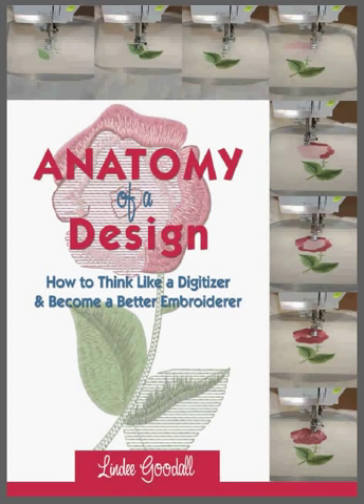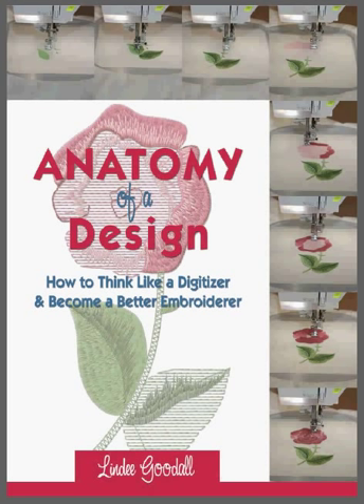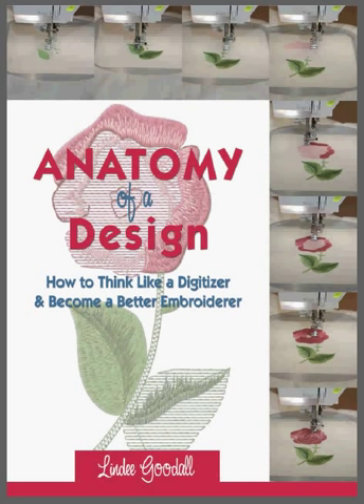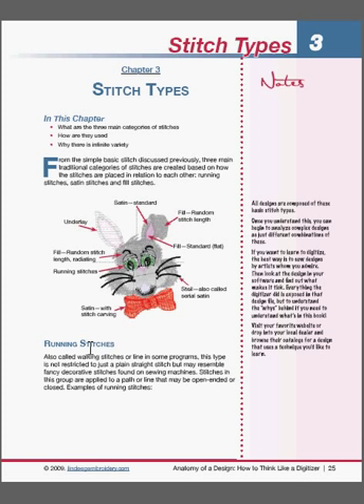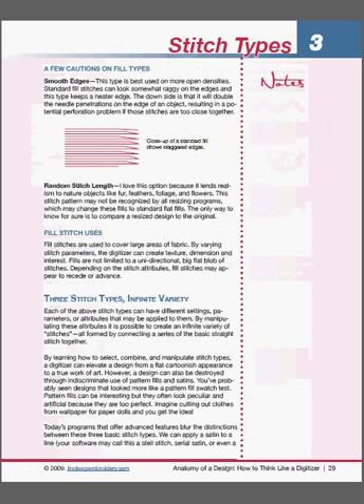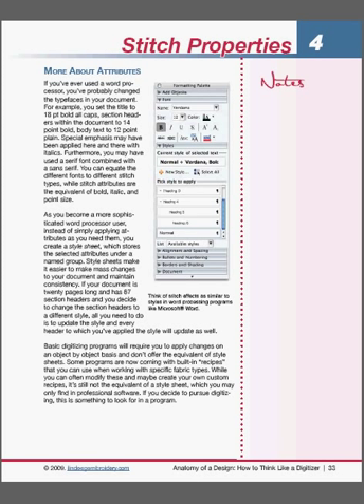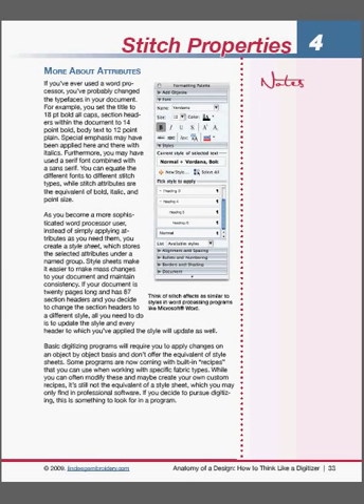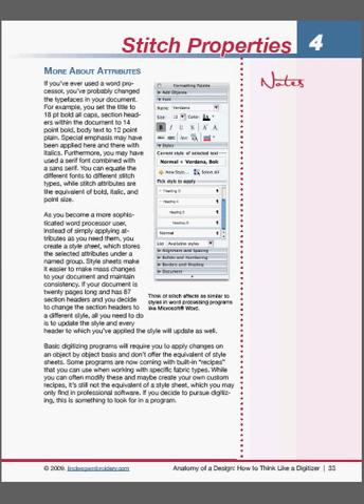Anatomy Of Design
Review of Anatomy of Design.
By Gary Walker